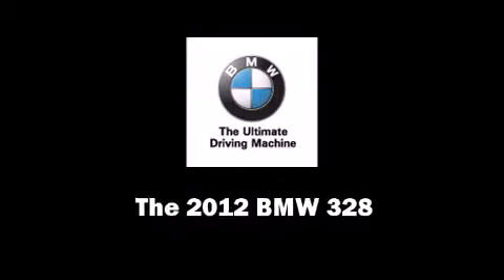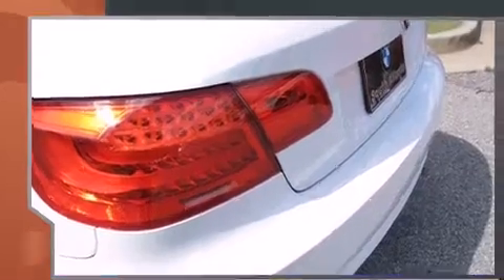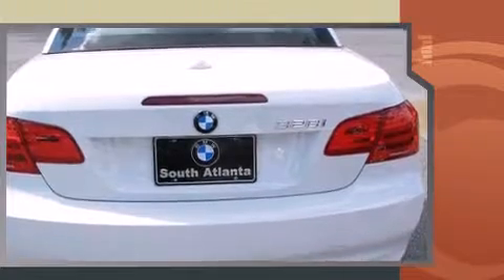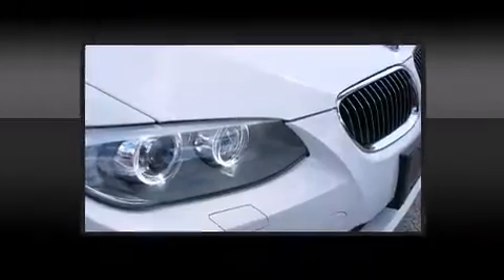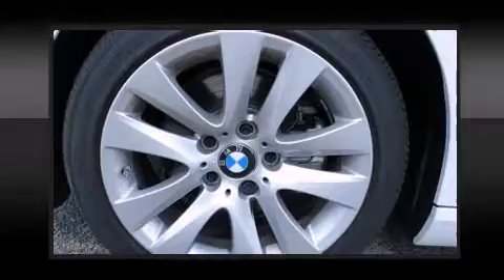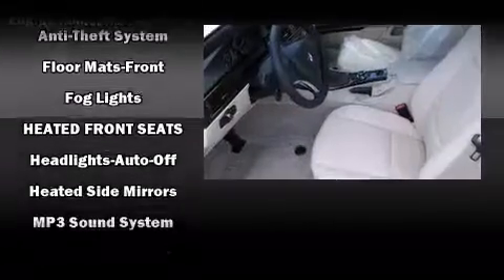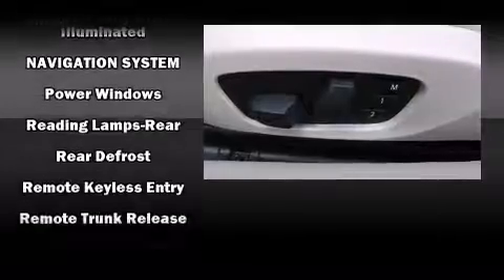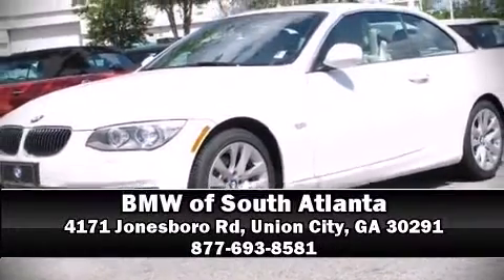2012 BMW 3 Series 328i in Union City, GA 30291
Discerning drivers will appreciate the 2012 BMW 328. This 2 door, 4 passenger convertible is ready to drive off the showroom floor! BMW made sure to keep road-handling and sportiness at the top of it's priority list. Under the hood you'll find a 6 cylinder engine with more than 230 horsepower, providing a smooth and predictable driving experience. BMW prioritized practicality, efficiency, and style by including: a power seat, front bucket seats, tilt and telescoping steering wheel, a power convertible roof, remote keyless entry, cruise control, and 1-touch window functionality. With high intensity discharge headlights illuminating your path, you'll always appreciate maximum visibility. BMW ensures the safety and security of its passengers with equipment such as: dual front impact airbags with occupant sensing airbag, knee airbags, integrated roll-over protection, traction control, brake assist, anti-whiplash front head restraints, ignition disabling, and 4 wheel disc brakes with ABS. You'll never lose visibility with rain sensing wipers, which activate automatically when the drops start to fall. We'd also be happy to help you arrange financing for your vehicle.